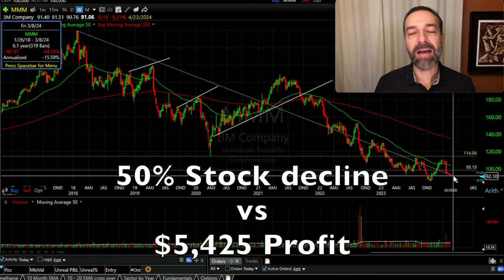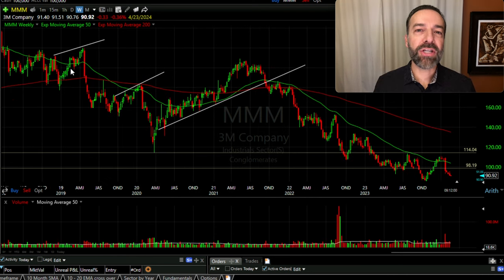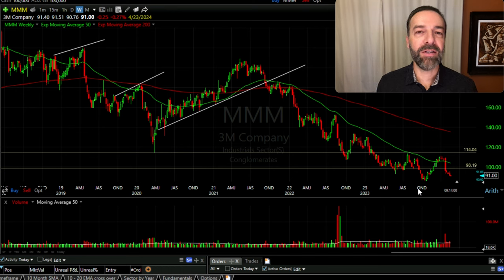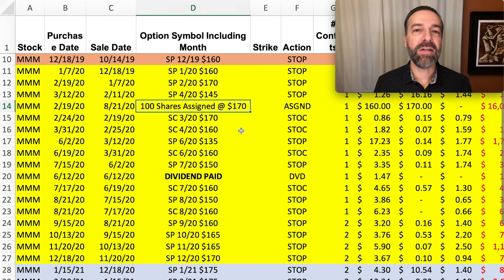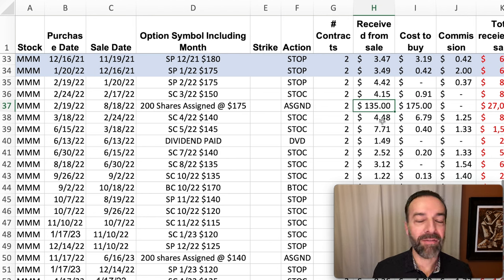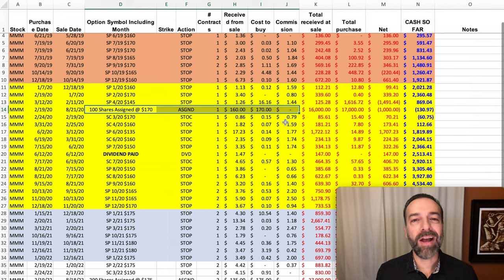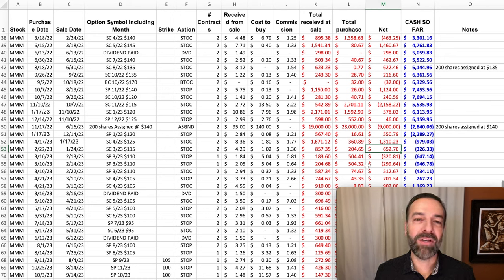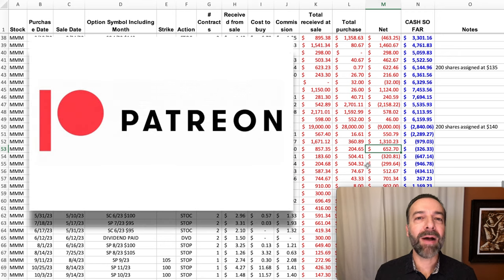How to Trade Options without Losing Money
Chapters
0:00 Intro
0:17 Background on an option position that's gone against us
1:57 How do you avoid losses in option trading? (MMM position)
4:27 How to trade options without losing money?
5:45 Can you really never lose money trading options?

In this video, I use my real life 3M option position as an example to show you how to potentially avoid losses when a stock you’re invested in takes a downturn.

You’ll get to see the actual spreadsheet with all our option trades from the past 5 years. I’ll explain how we adjusted our approach as the stock’s value changed, including how we handled being assigned stock at a higher price than we ended up selling it for, and still managed to make a profit.

This video is perfect for those who want to learn how to navigate the tricky parts of option trading, like managing positions that go against you. So, if you’re curious about how to keep your options trading profitable even when stock prices fall, this is the video for you!

Join me to discover how smart strategies in option trading can turn a declining stock into a source of profit. Let's dive into the world of options and turn those potential losses into wins!

Happy investing!
Randy Perez